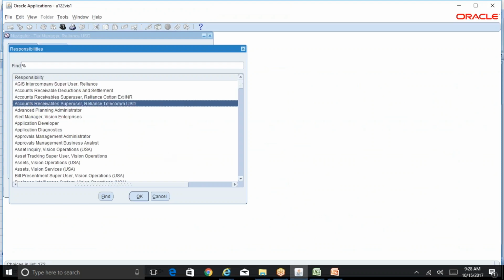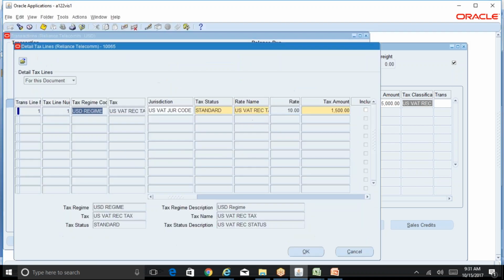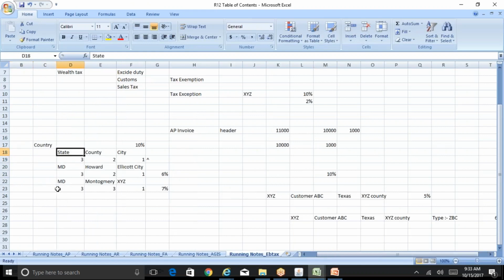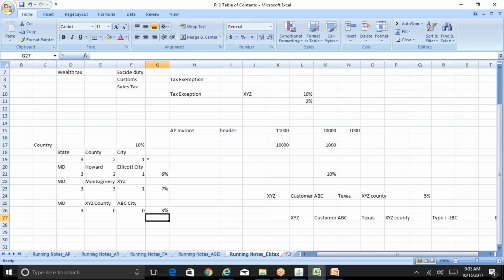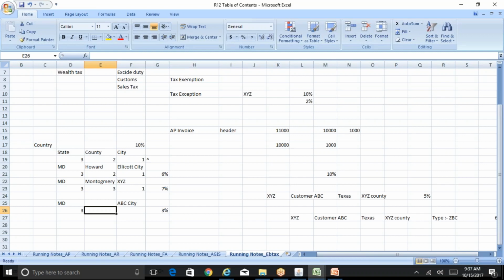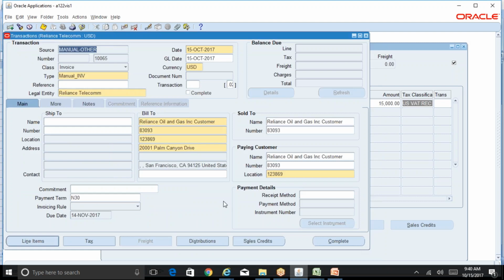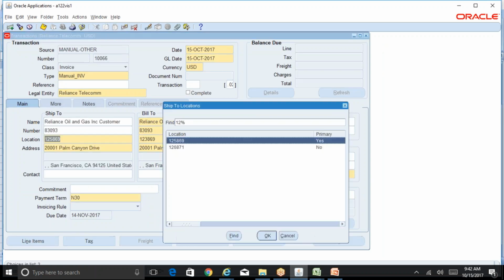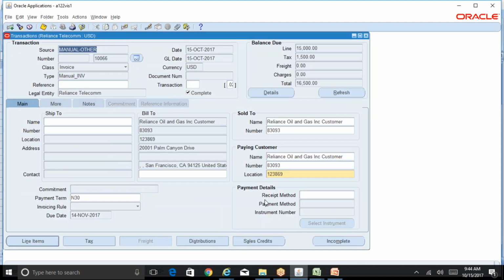EBS Training Videos Part 70 - Regime to Rate Flow - AR Transaction showing Tax Calculation